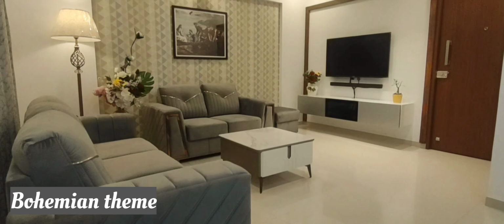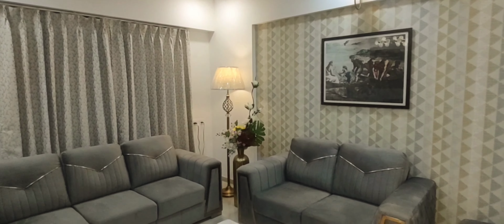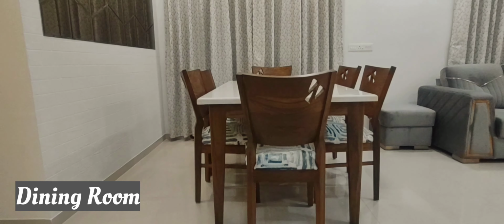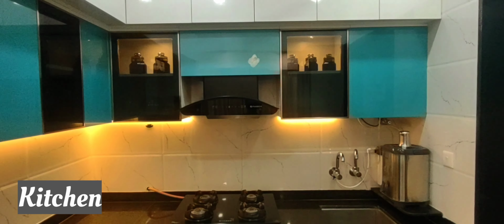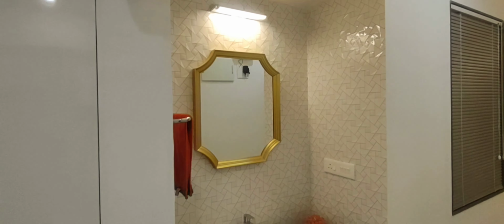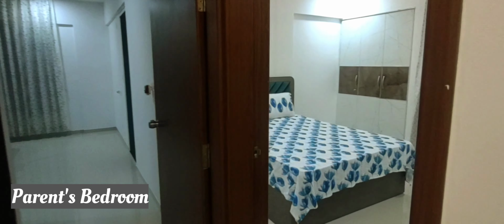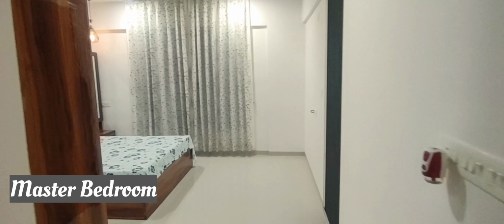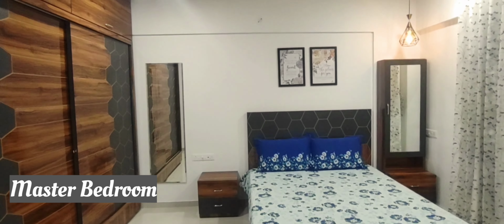3 BHK Home Tour |Bohemian Themed Interior Design ideas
3 BHK Home Tour of a Bohemian Theme inspired Interior Design
Video courtesy- Mrs. Nisha and Mr. Prashant Ohol

0:00 Intro
0:25 Living Room
1:30 Dining Room
1:48 Modular Kitchen
3:10 Guest Bedroom
3:40 Parent's Bedroom
4:08 Master Bedroom